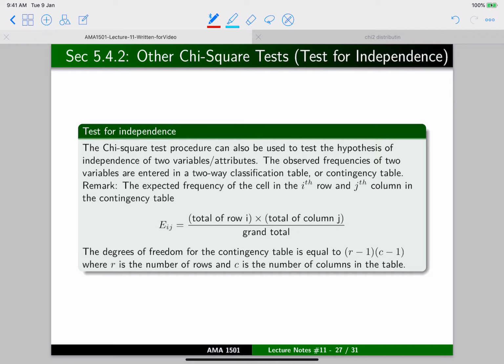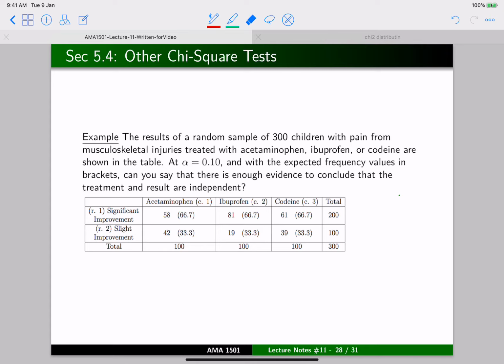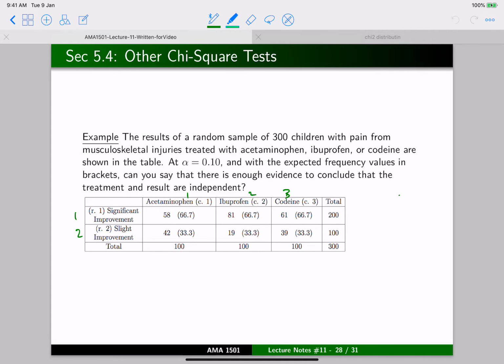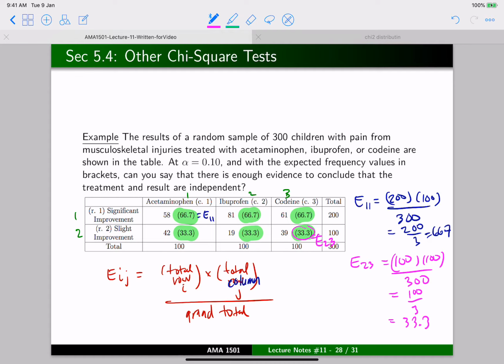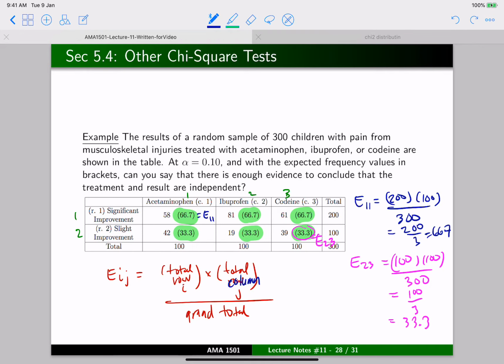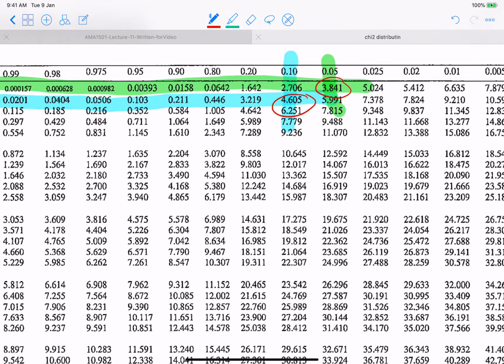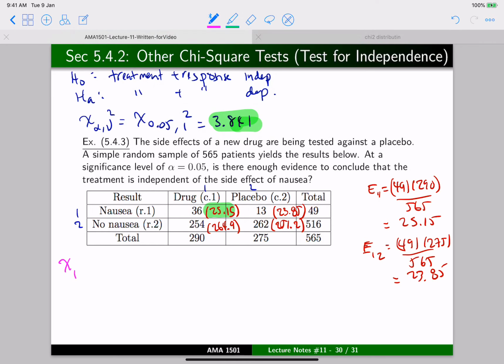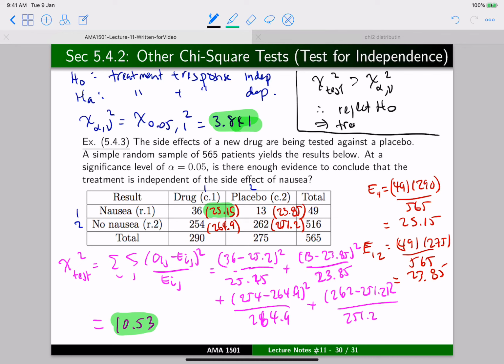Sec 5 4 2 Chi Square Test for Independance